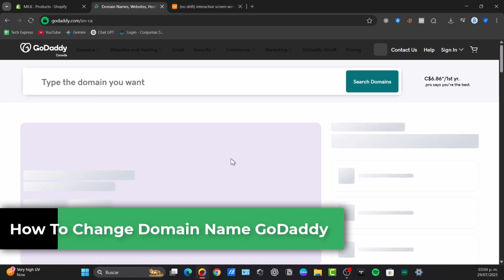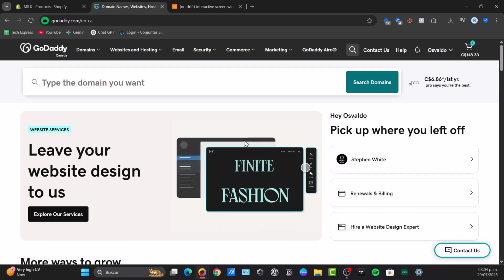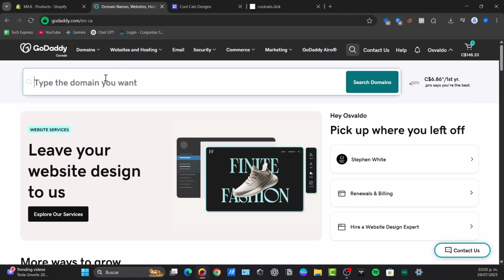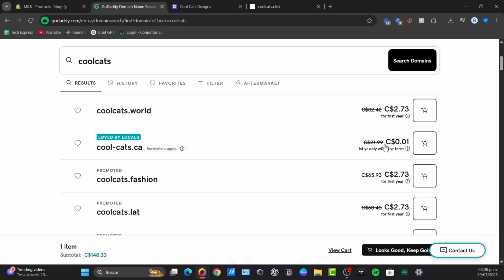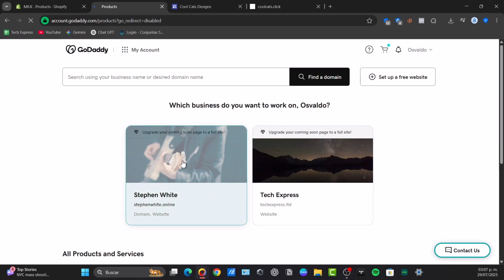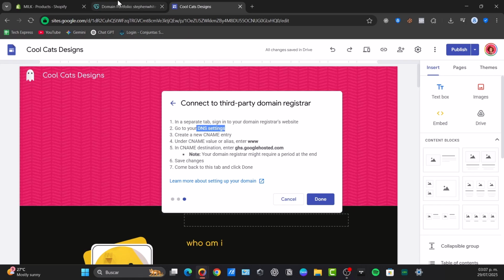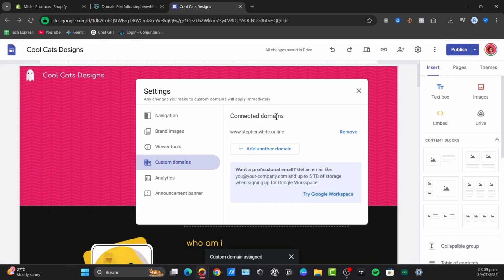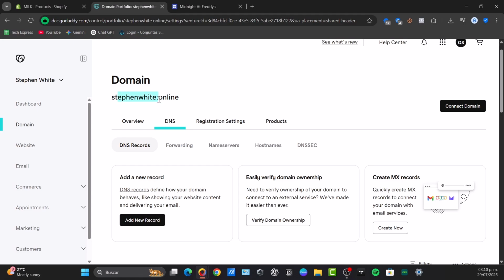How To Change Domain Name GoDaddy (2026)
Do you need to change your domain name in GoDaddy? 🌐 In this updated 2026 step-by-step tutorial, I’ll guide you through the entire process so you can easily update or switch your domain name without confusion.

✅ In this video, you’ll learn:
- How to find and manage your domains in GoDaddy.
- The correct way to change or update your domain name.
- Important things to know before making changes.
- Pro tips to avoid downtime or issues with your website.

Whether you’re rebranding your business, starting fresh with a new name, or simply need to update your domain, this tutorial will help you do it the right way in GoDaddy (2025).

📌 Follow along step by step—no technical skills required!